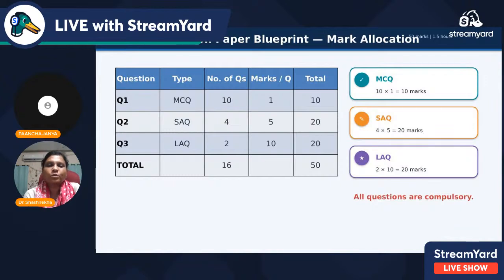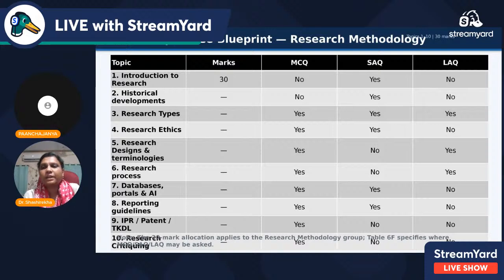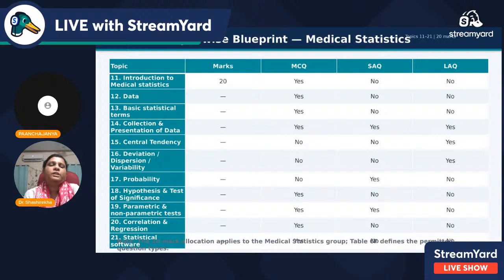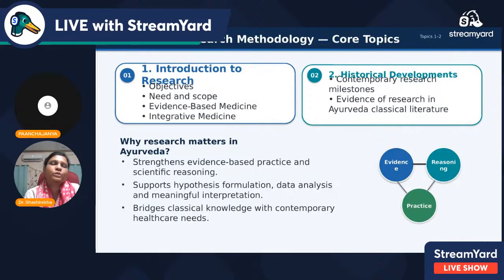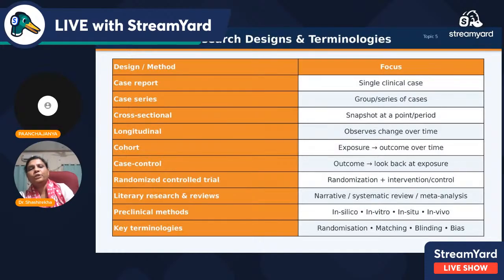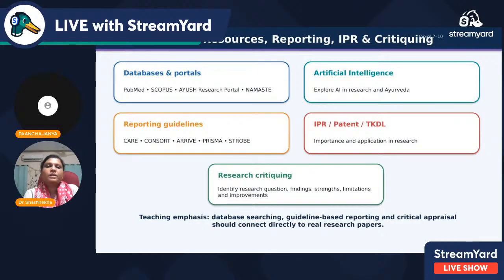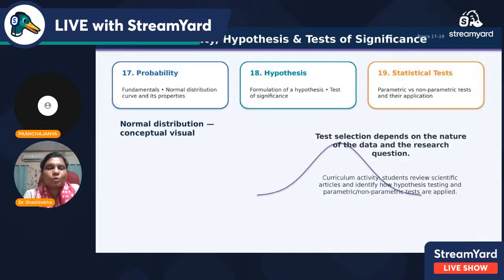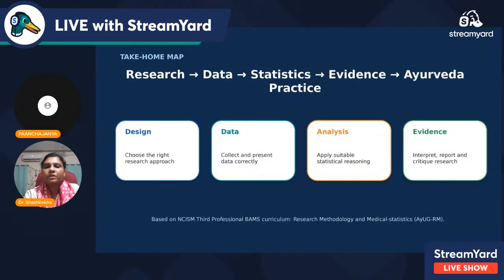PRAJNAVARIDHI | RESEARCH METHODOLOGY AND BIOSTATISTICS EXAM ORIENTATION | Vd Shashirkha S D